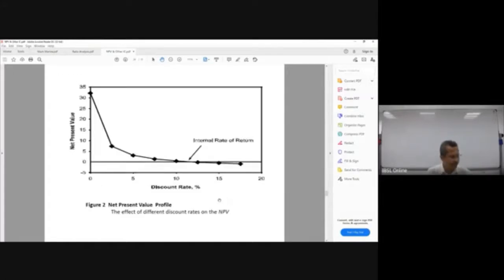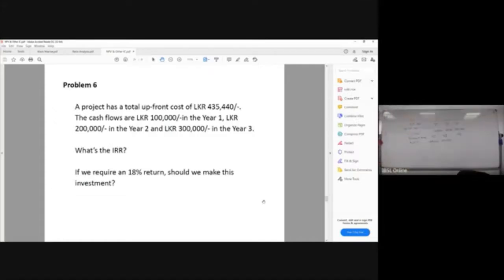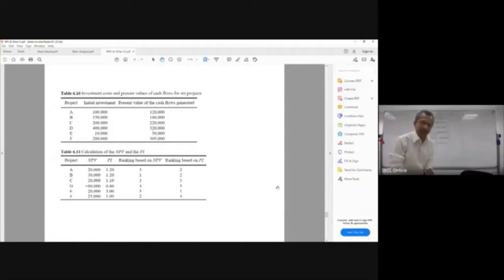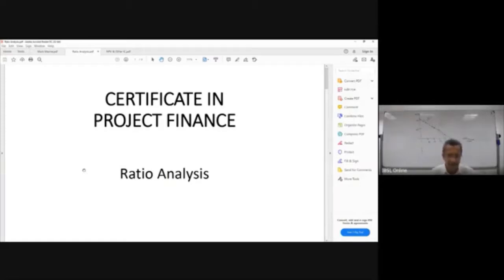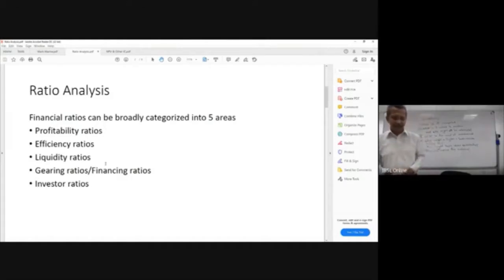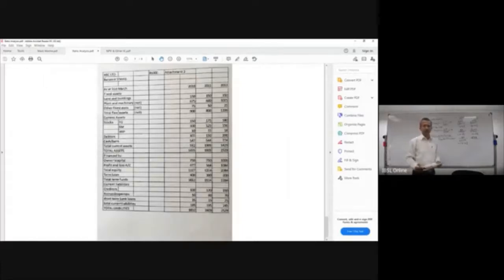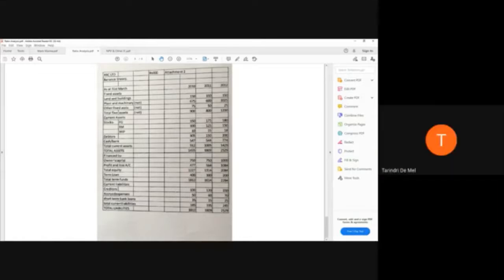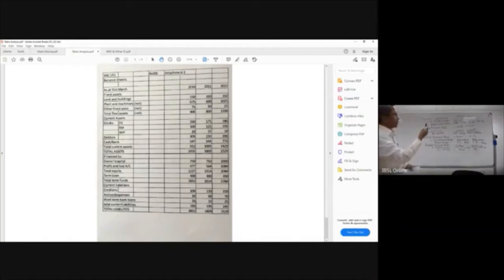CPF 21 01 04 2021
Certificate in Project Finance
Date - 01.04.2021